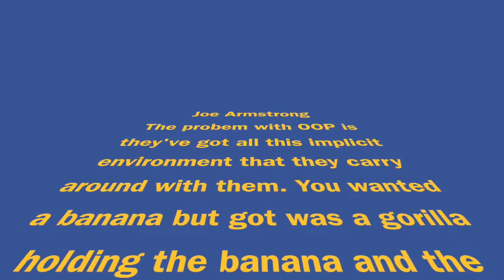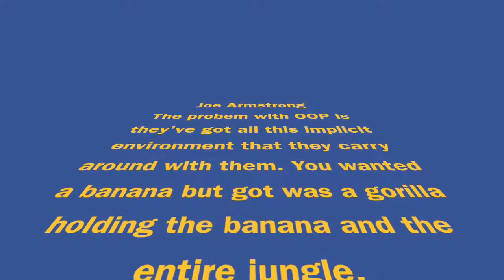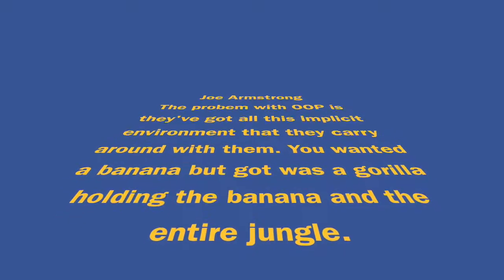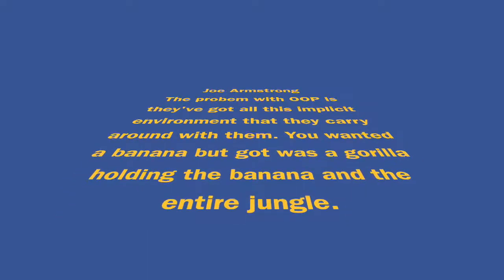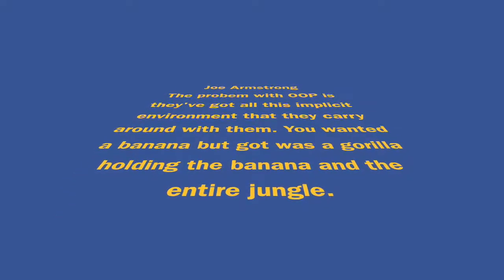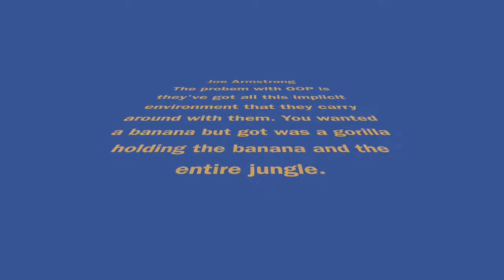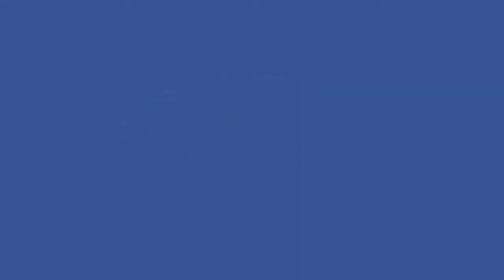DDD vs OOP (Domain Driven Design vs Object Oriented Programming)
Domain Driven Design vs Object Oriented Programming
Advantages for Domain Driven Design over Object Oriented Programming.
Why do we need Domain Driven Design?
Why Domain Driven Design is so popular ?

1. Twitter